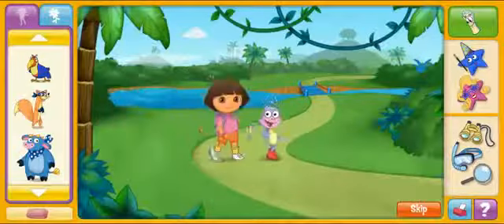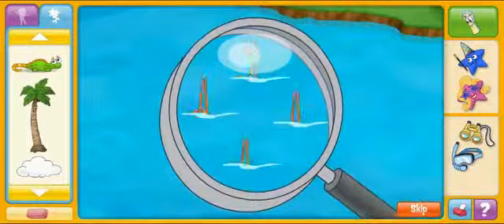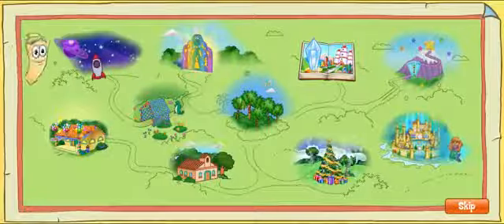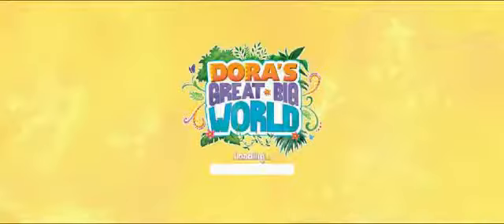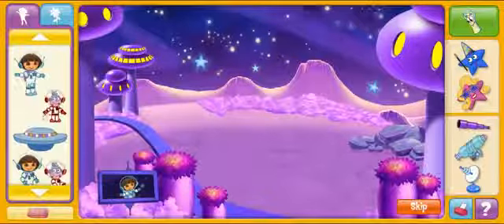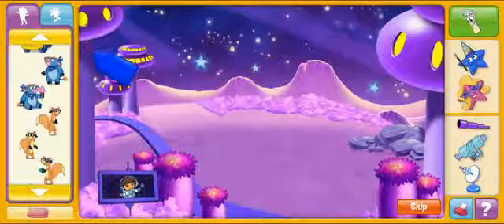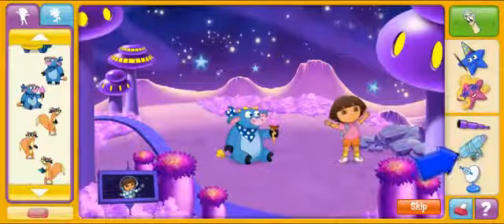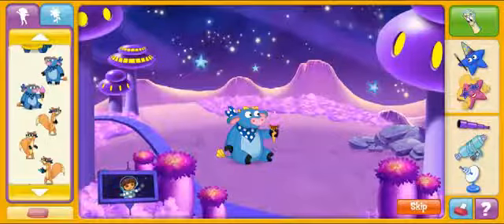Dora's Great Big World Game-Dora Games-Dora The Explorer（Full Game）